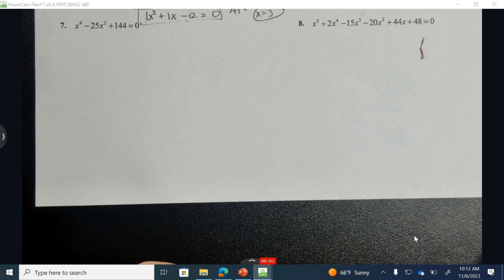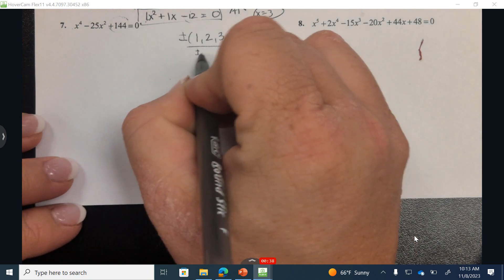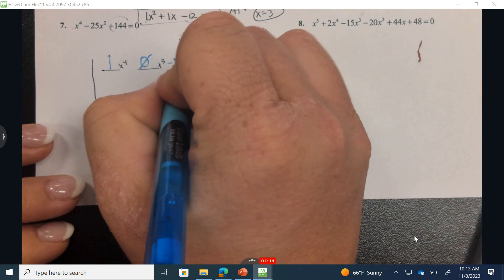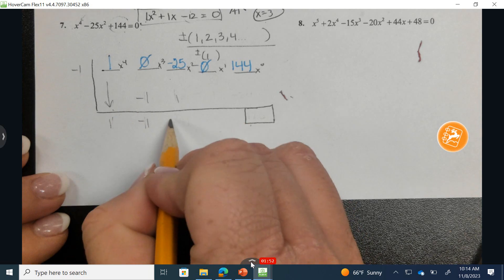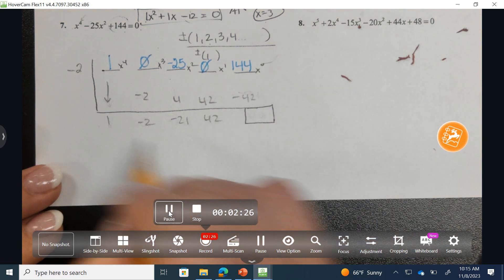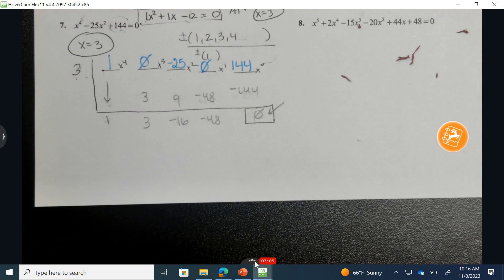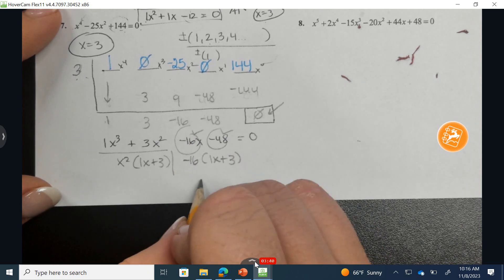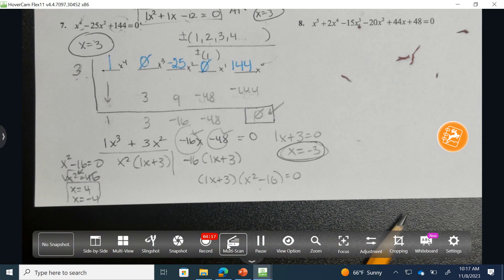Unit Five - Lesson 4 - Question 7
Audio Included